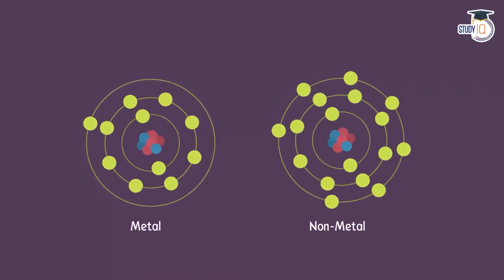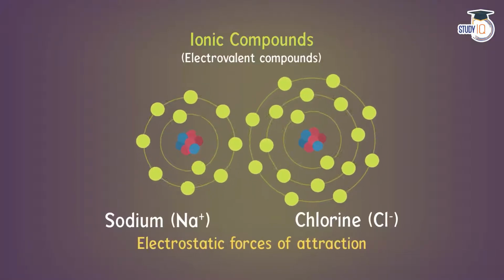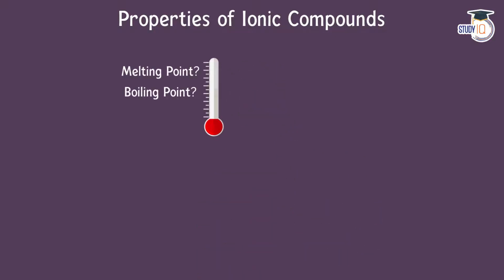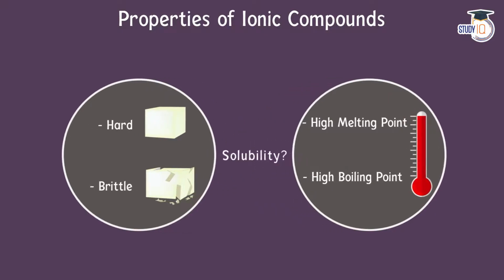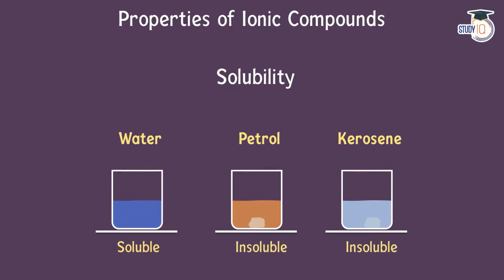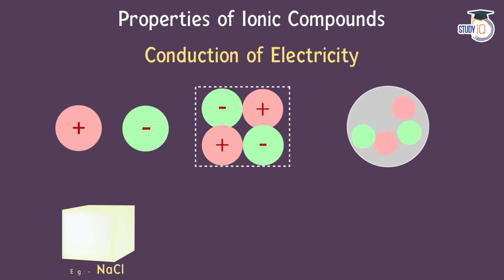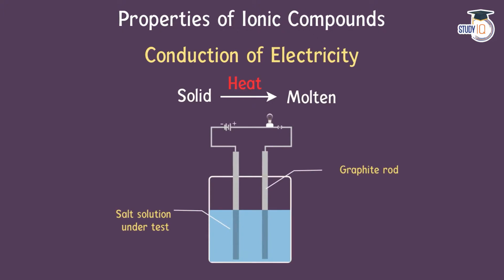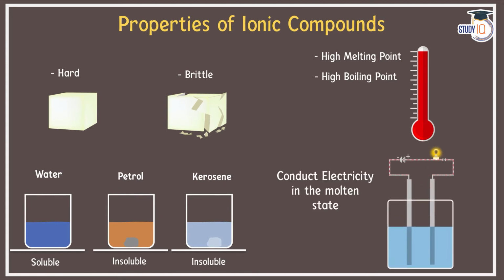Chemical Properties of Metals – Properties of Ionic Compounds.1080p.mp4